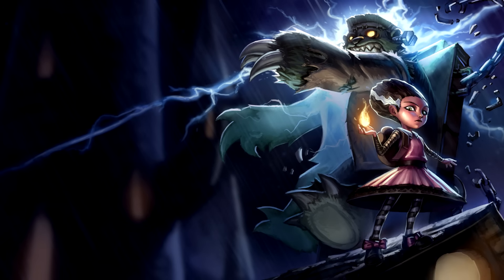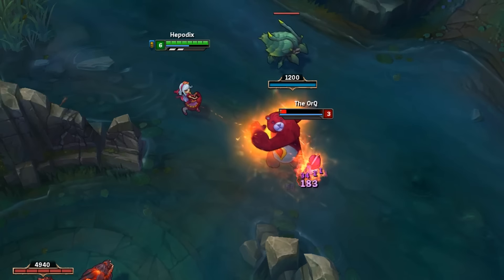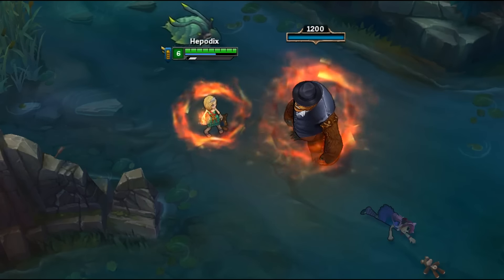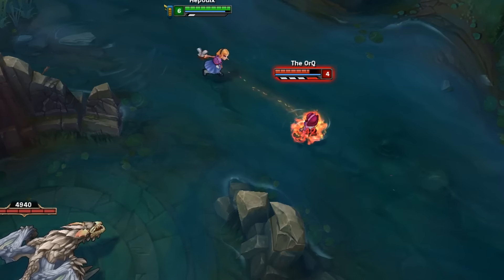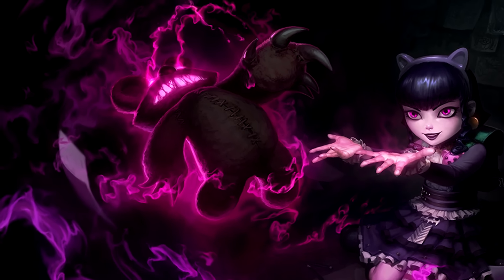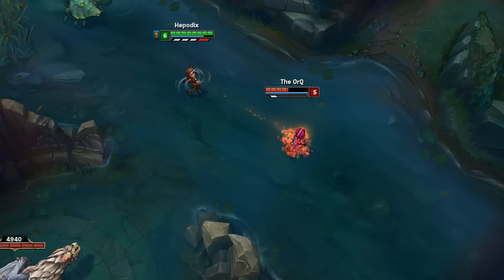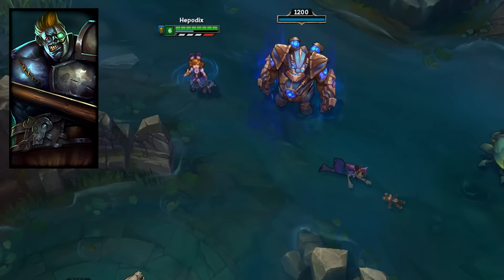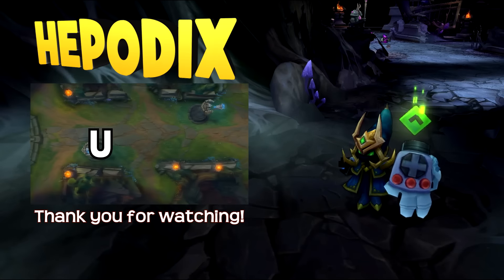Top 10 Annie Skins - League of Legends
► Whats up Summoners? As Annie got now 10 skins released for her, I decided to do a countdown and see which ones are the best of the best from the bunch! Hope you enjoy the video and have a nice day!

Inspired, Crypto & Floating Cities